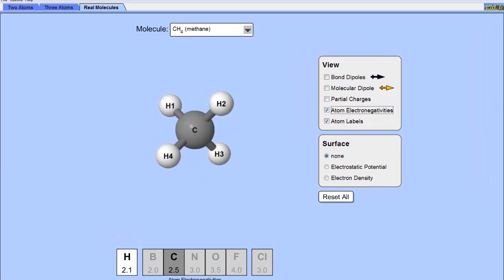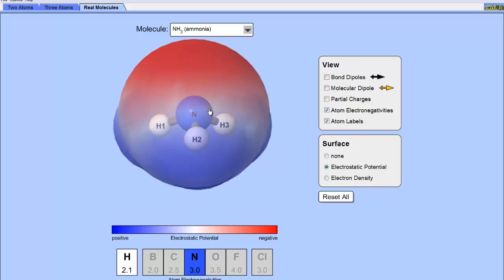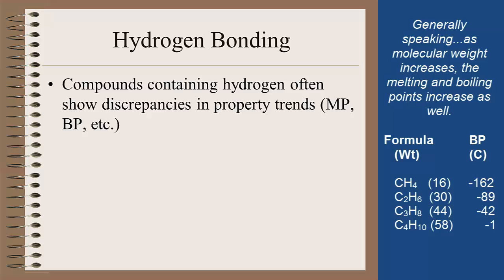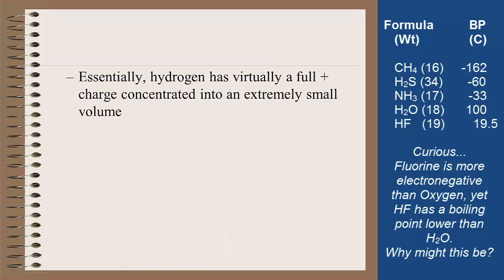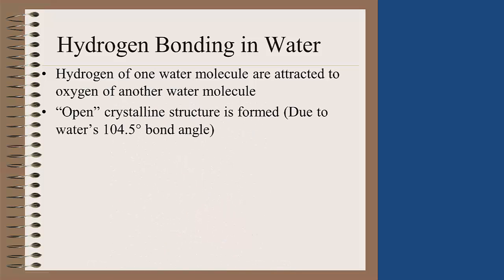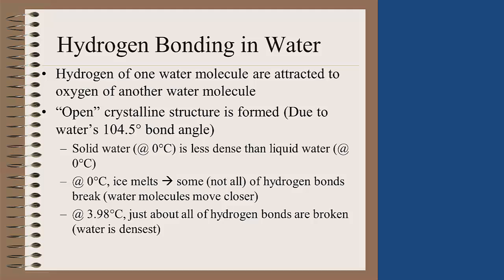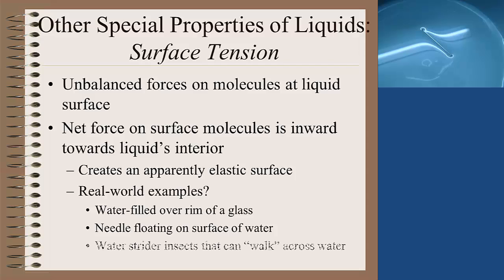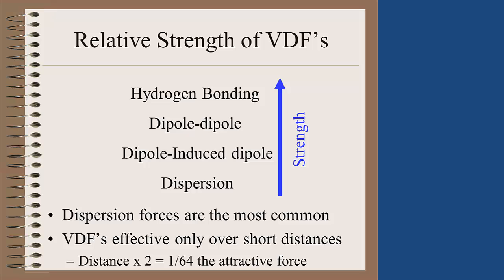Hydrogen Bonding (EisleyChem)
This lesson discusses the special case of dipole-dipole bonding that involves the element hydrogen and select highly electronegative elements.